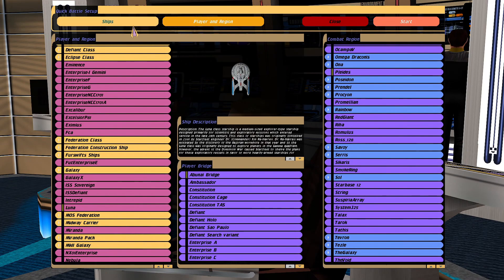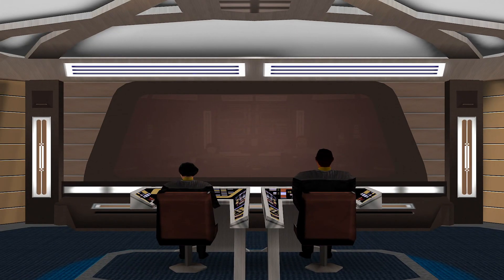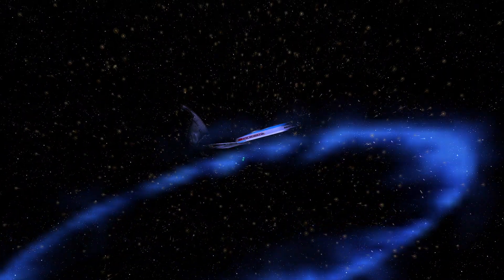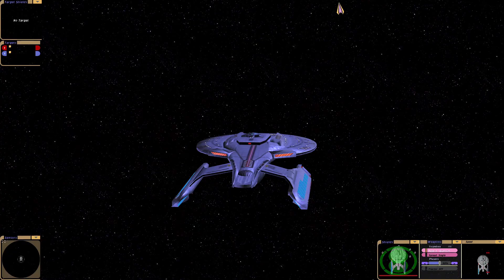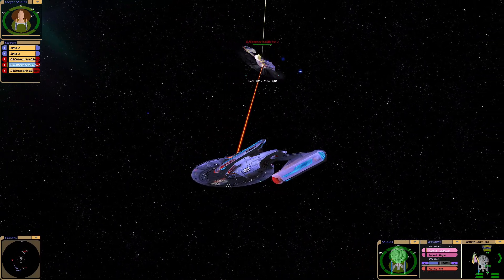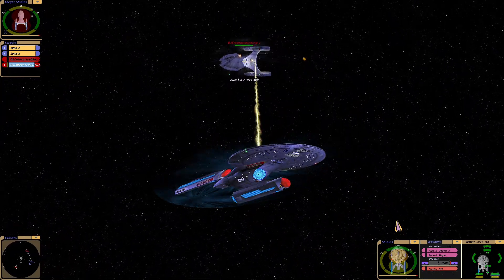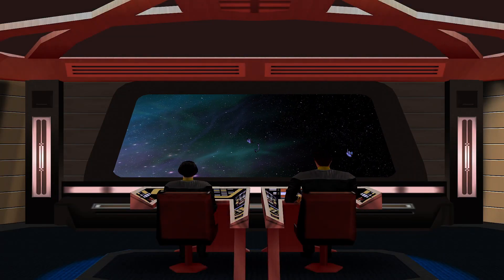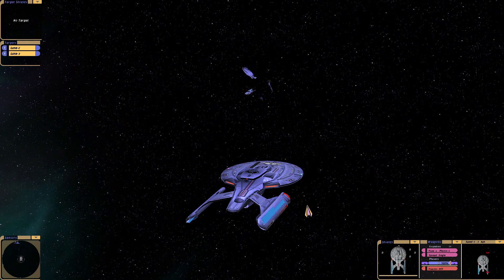Luna Eclipse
In honor of the Eclipse that's happened last night-ish – It's soooo pretiful! - I'm coordinating a battle betwixt The USS Enterprise-G and two Luna-class starships… Can we prevent an Eclipse from happening? 🤔 The Enterprise-G is an Eclipse-class starship that has MVAM like the Prometheus… except this Enterprise is deadly! EEP!? Lol! It's a fight, for real! But I'll let you be the judges on how this battle went! Be safe and healthy everyone! Peace and Long Life!